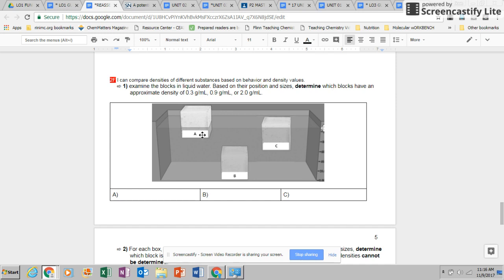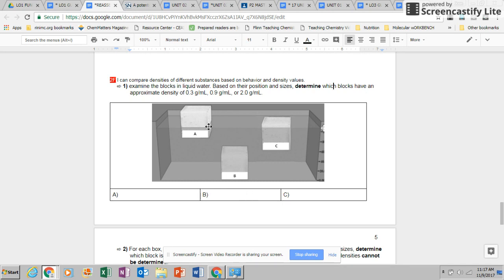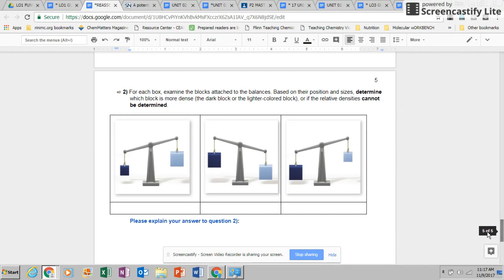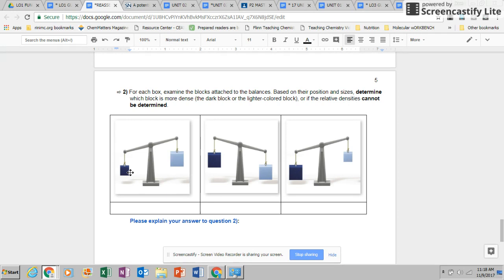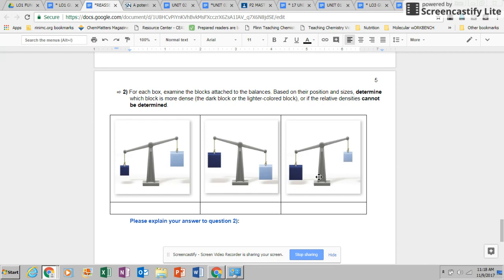2F I can compare densities of different substances based on behavior and density values.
2F I can compare densities of different substances based on behavior and density values.